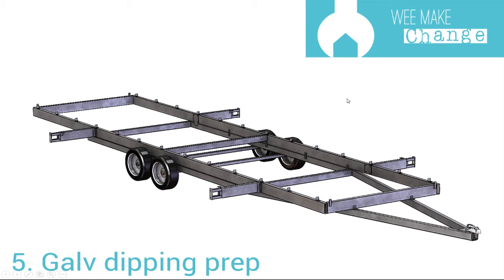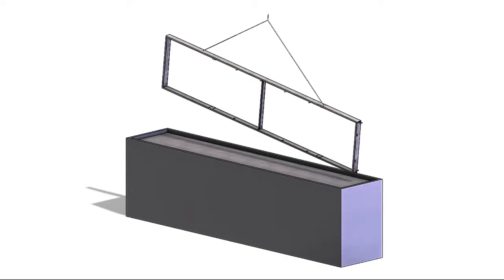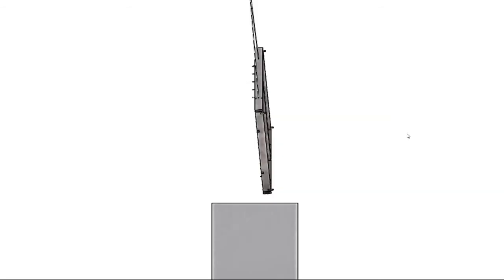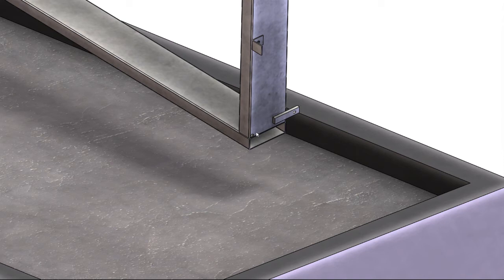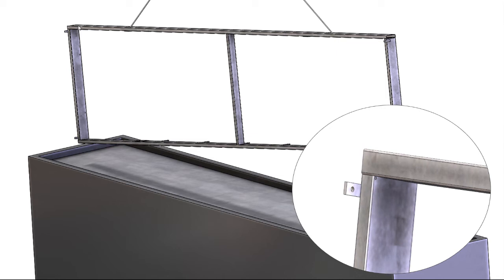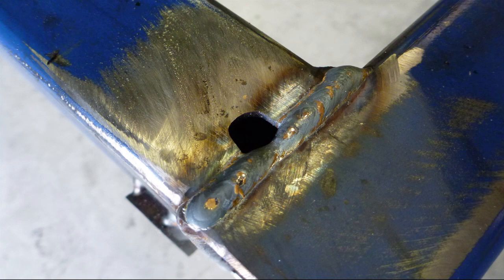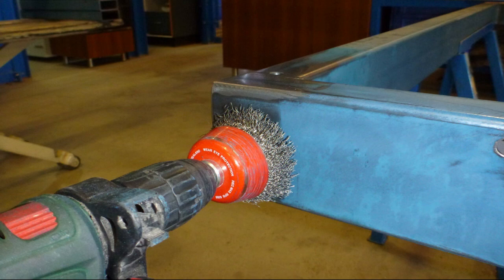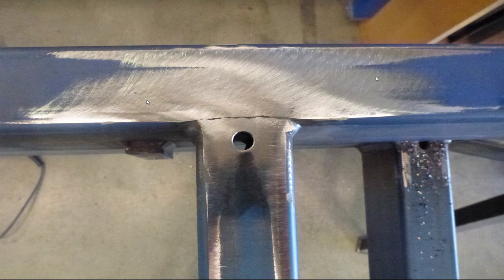How to Prepare Fabrication for Galvanizing - 5 "Tiny House Project'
Where to drill galvanizing venting and drainage holes.
How fabrications are secured, angled, orientated and lowered into the zinc bath.
Cleaning mild steel before galvanizing.
What products to avoid if galvanizing. Like oil based cutting fluid, crayons, felt tip pens, welding anti spatter.